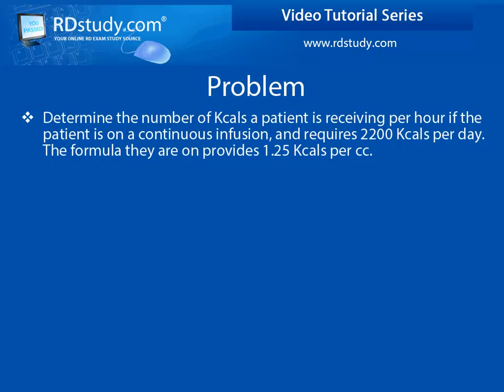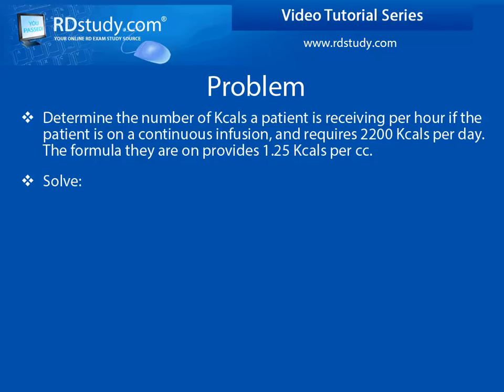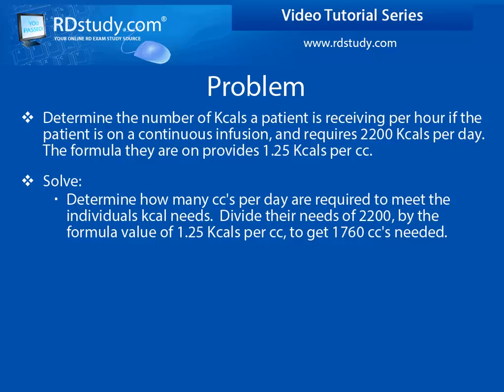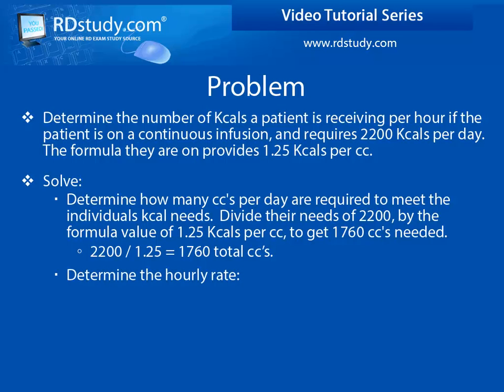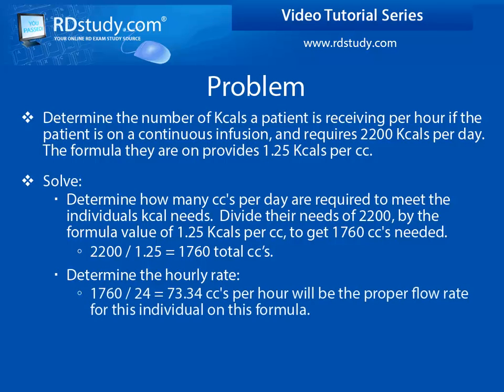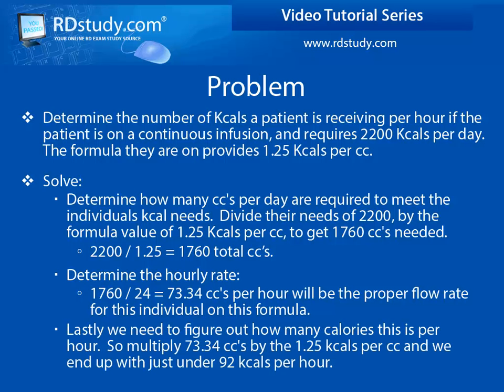Total Parenteral Nutrition Problem - Solving for kcals being received via a continuous infusion rate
Covers another angle for TPN questions that you may receive on test day.  Helps you to solve for the number of kcals a patient will receive on a per hour basis, that is on a continuous infusion using a set formula.